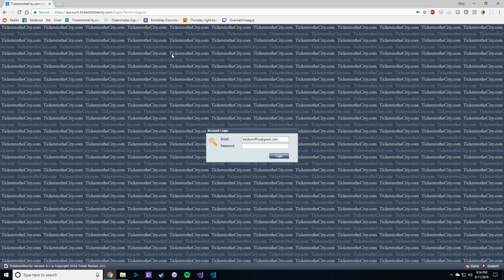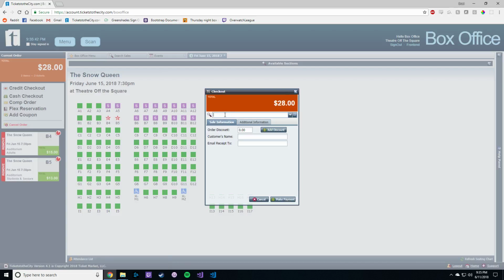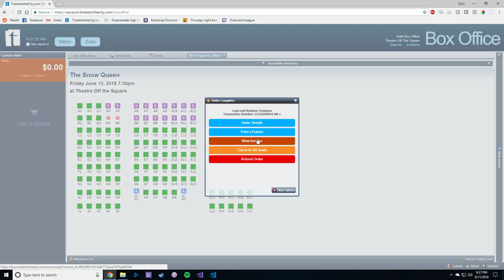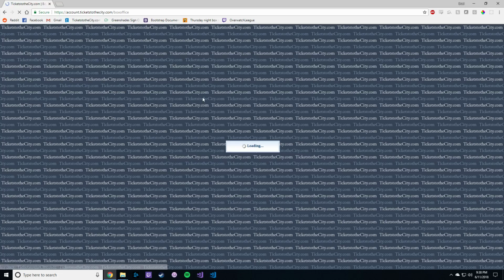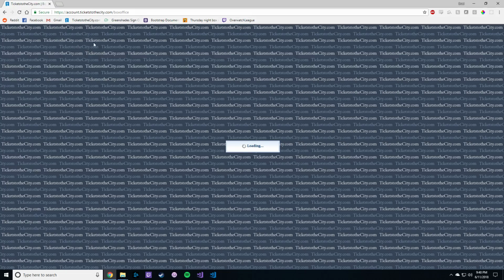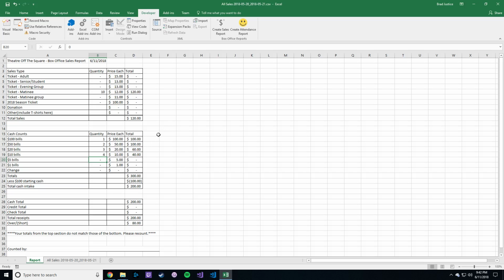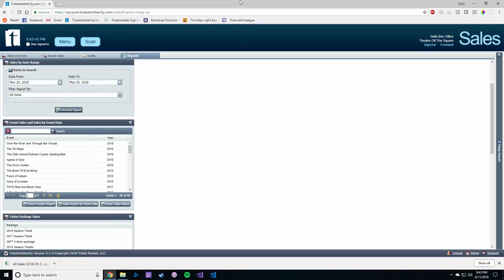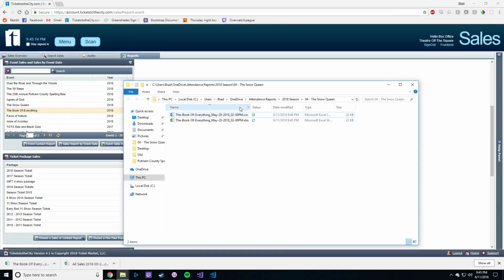10 Quick Summary